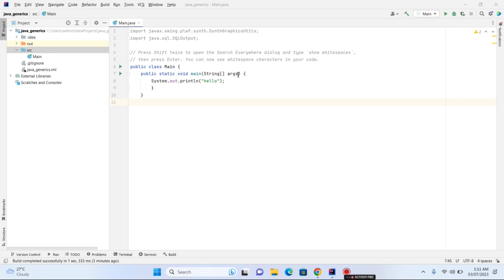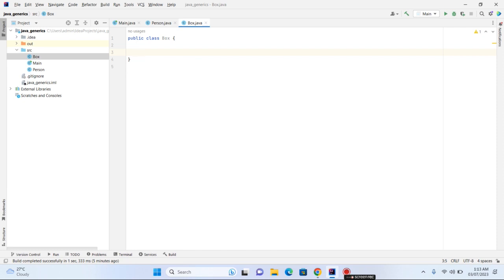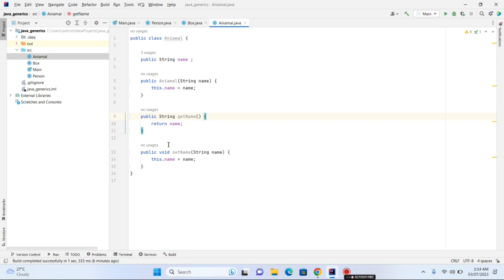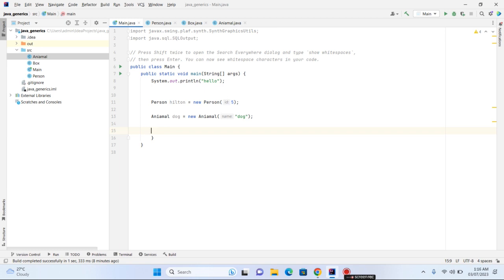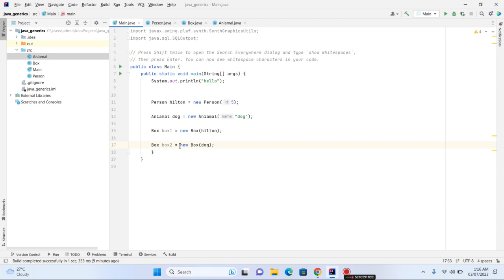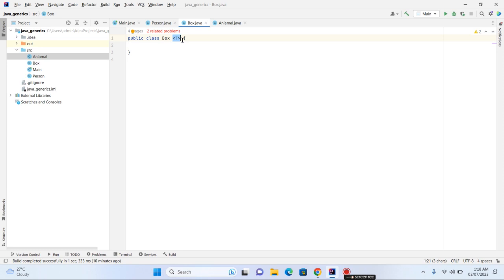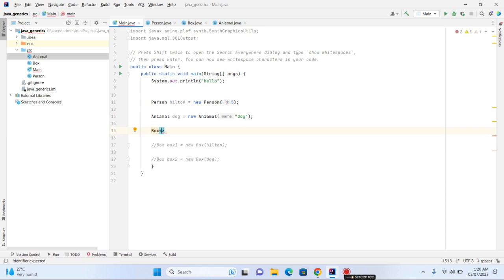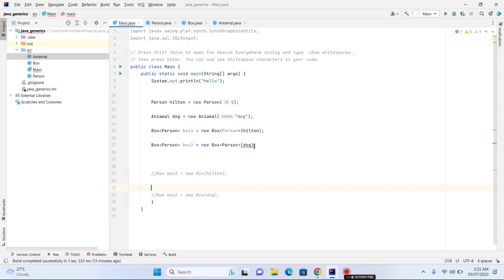java generics 1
Detailed intro in depth for generics in java ,